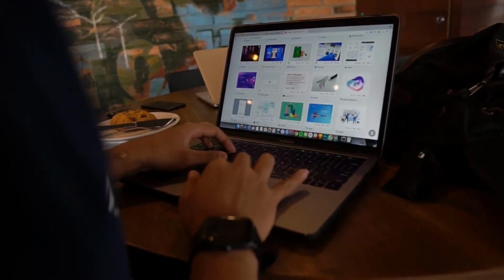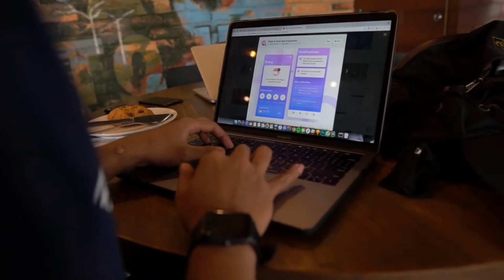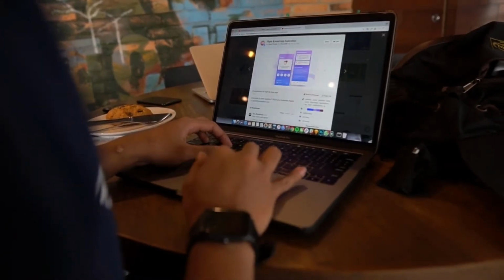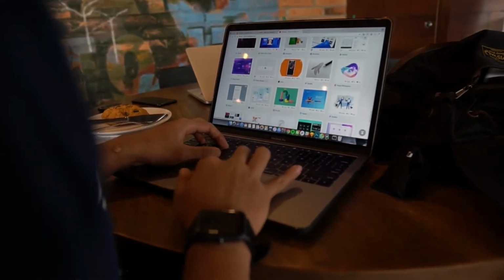How Does Internet Work | by teslabhai | 02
How Does the Internet Work? Most people know how to access and use the internet,
But  How does the internet actually work?
its really a big question how internet actually work ??

we all using internet  our daily life ..thats why  i was decided to cover such a questions ...

its just my
Its my 2nd video related to technology   , i didn't have a lots of idea about you tube .

hope you gyes enjoyed
i will try to improve myself everyday . thanks all

we will learn in this video about how does internet work
networks
in which form data are transfers
Most modern networks contain the following nodes:
1.Network Interface Cards / Network Adapters
2.Switches
3.Router
4.Wireless Access Point

1. Satellite Internet
2. Wired Internet

 All the information related to this video already exist on internet